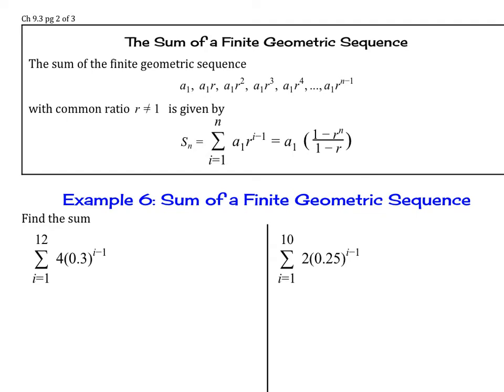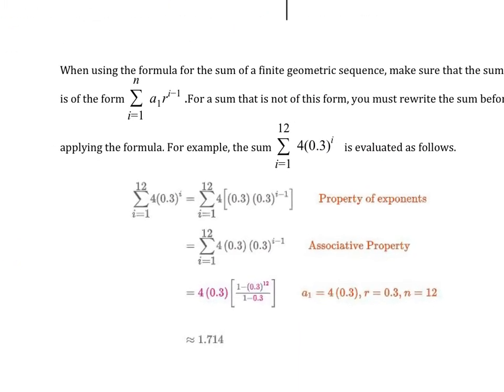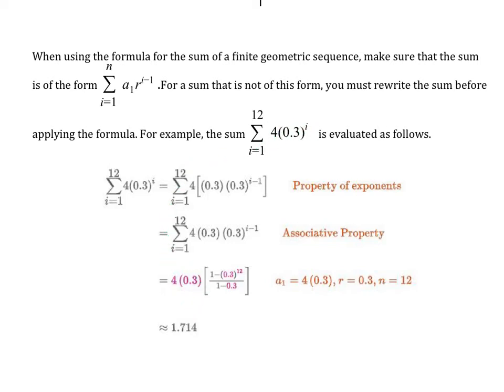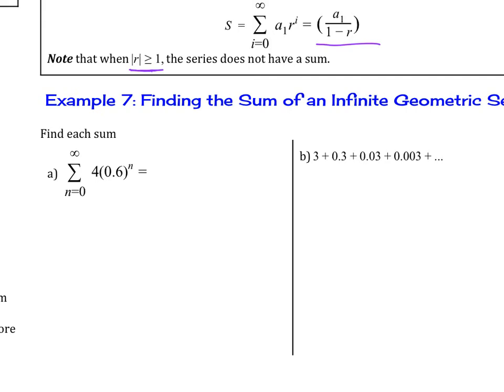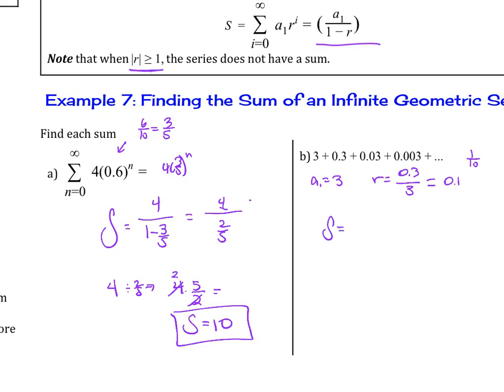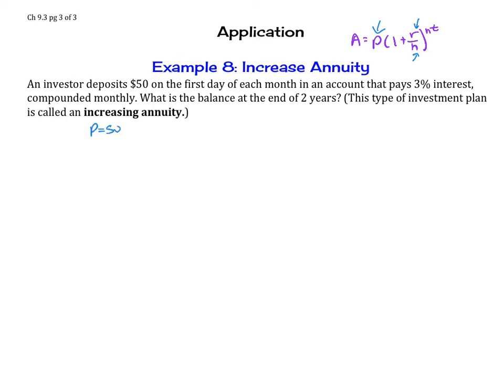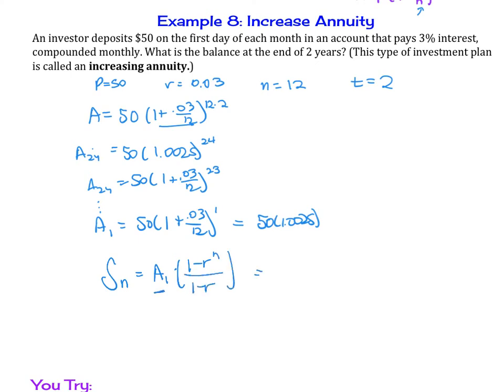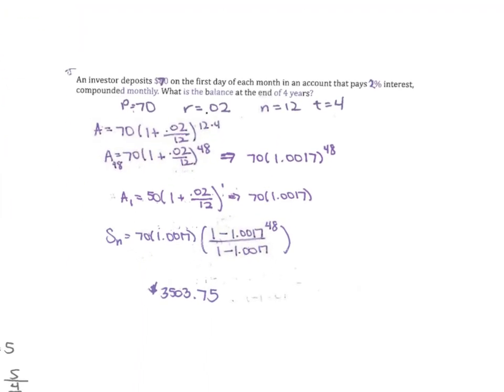Ch 9 3 Geometric Series Ex 6 to 8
Precalculus Geometric Sequences and Series